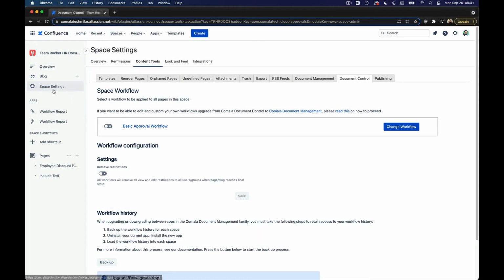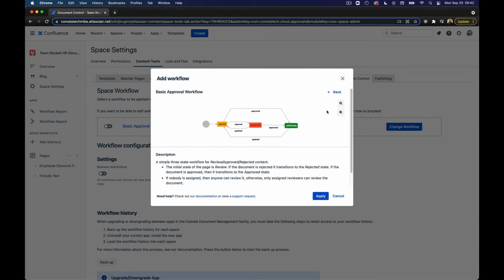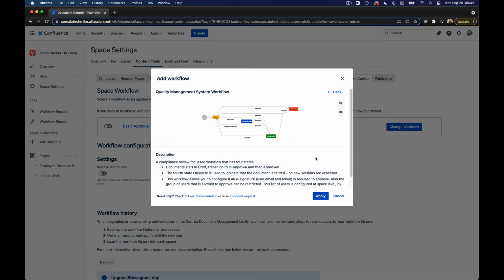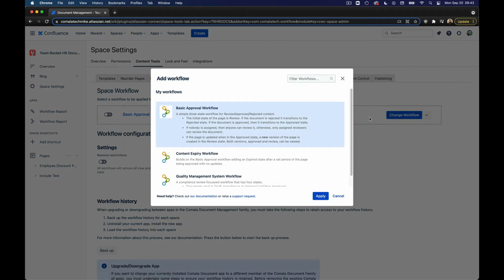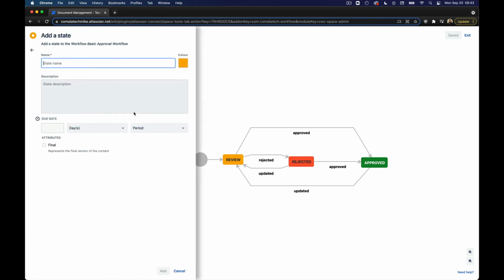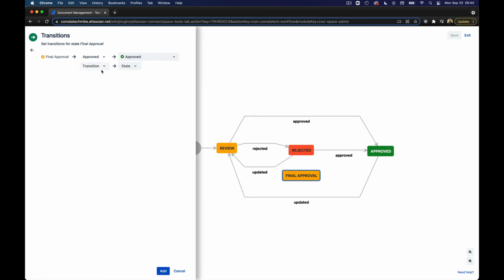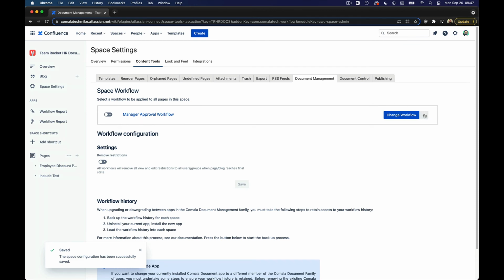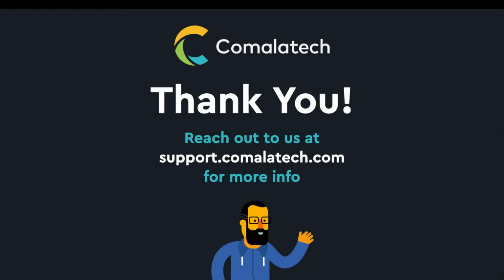What's the Difference Between Comala Document Management and Document Control?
Not sure whether Comala Document Control meets your needs, or if you need Comala Document Management instead? This video should explain things.

Comala Document Control and Comala Document Management both allow you to add review processes to your Confluence Cloud documents. In either app you can choose from three built-in approval workflows. But, in Comala Document Management you can actually customize the workflows to make them precisely fit your own processes. In a nutshell, if the built-in workflows meet your needs, then Comala Document Control should be your choice. But, if you need to customize your workflows, then you'll want the full power of Comala Document Management.